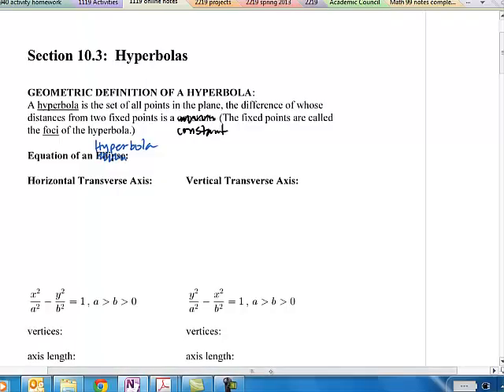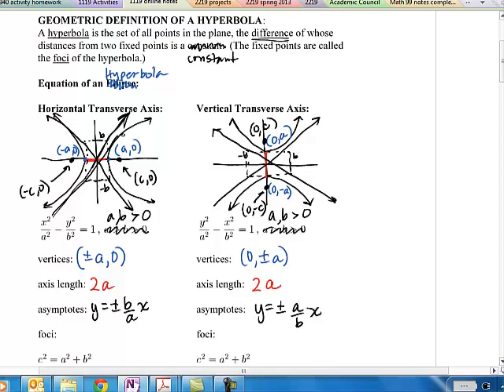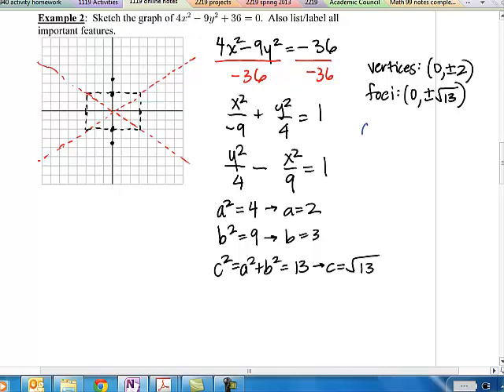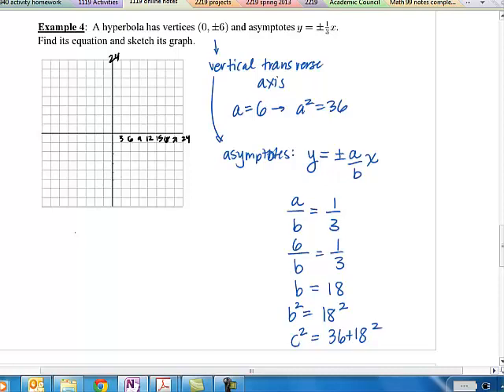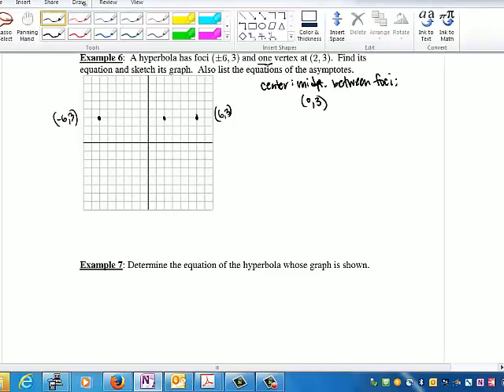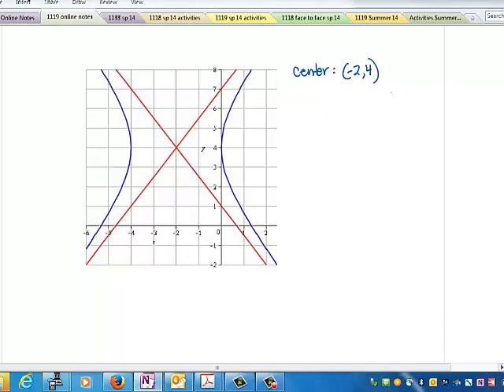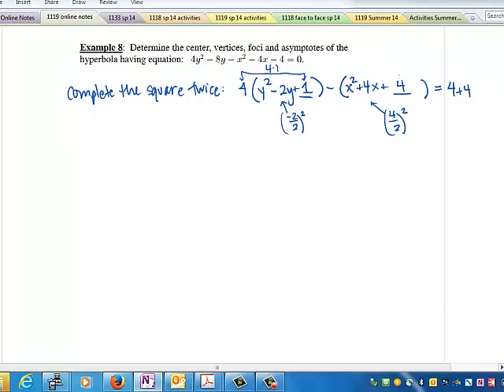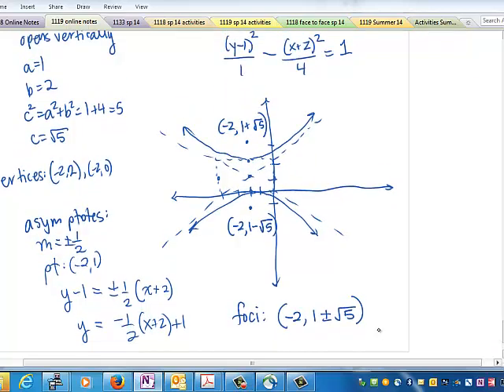Hyperbolas and Shifts